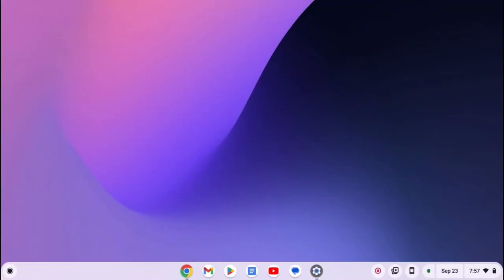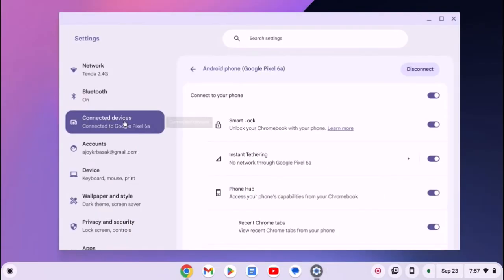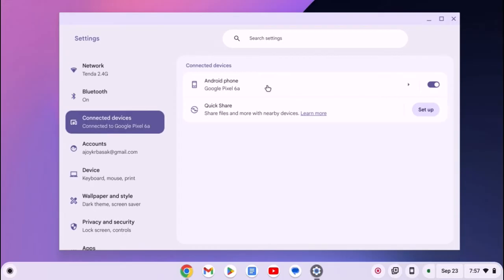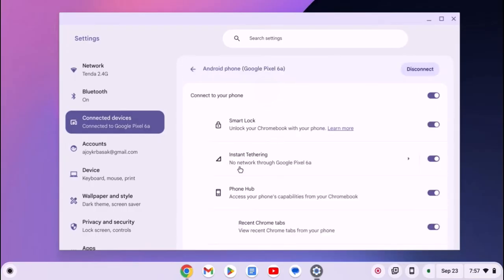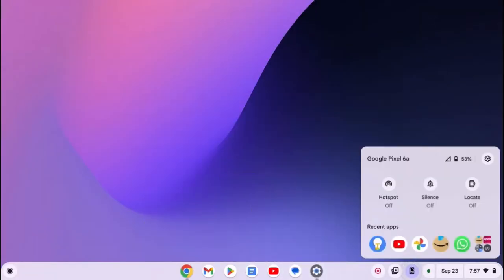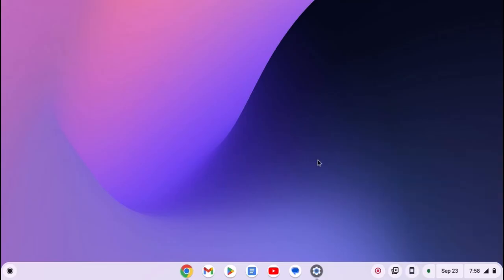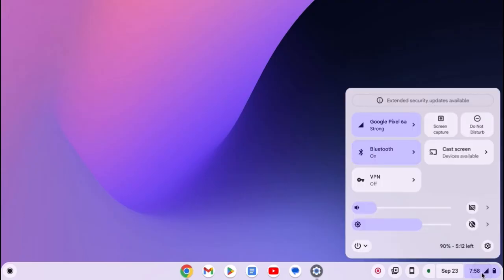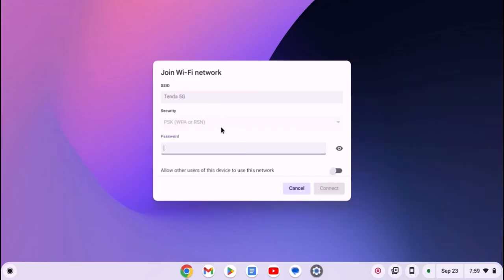How to Connect to Mobile Hotspot on Chromebook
In this video, we are going to learn how to connect to a mobile hotspot on a Chromebook. You can use your mobile data on your Chromebook to access the internet. Here's how you can quickly connect to a mobile hotspot.